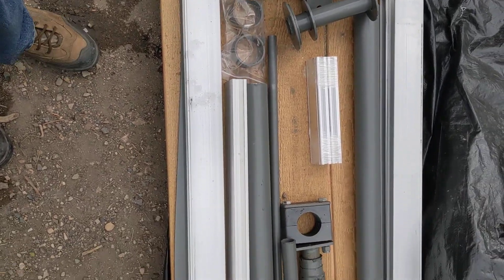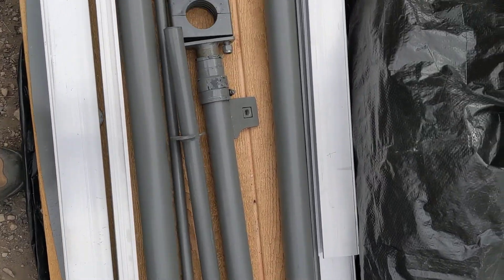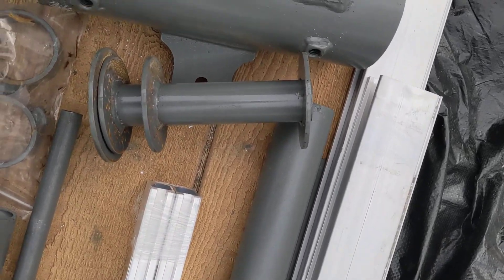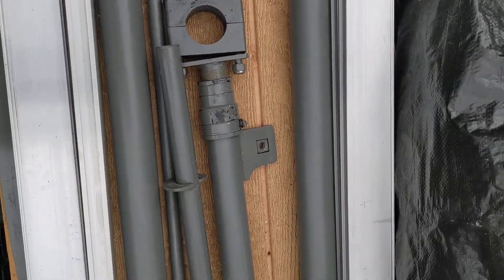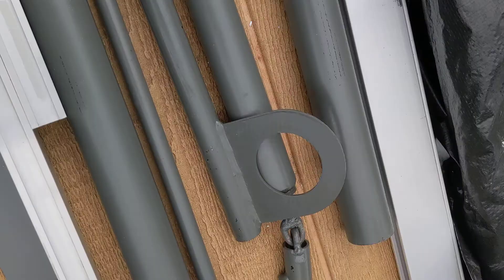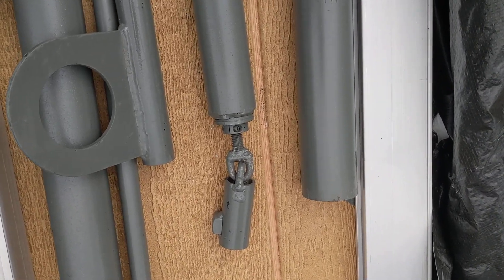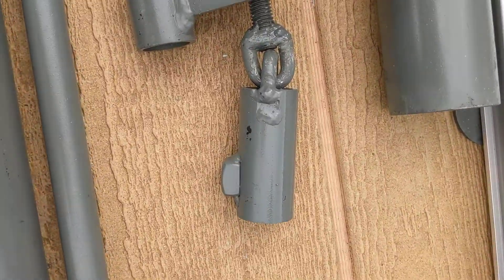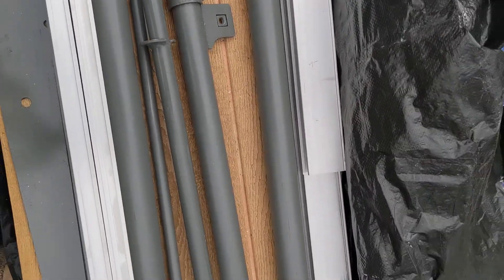MT Solar Top of Pole mounting system.